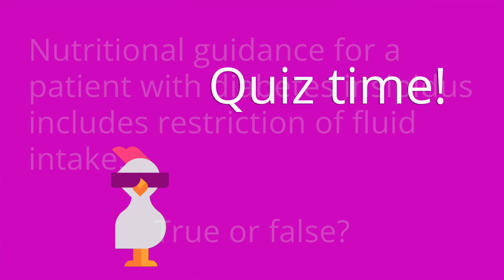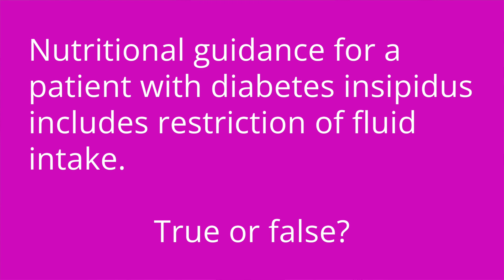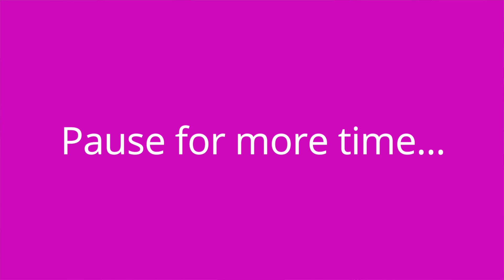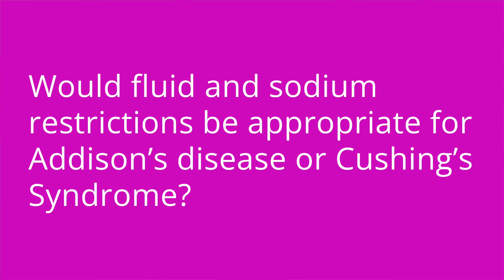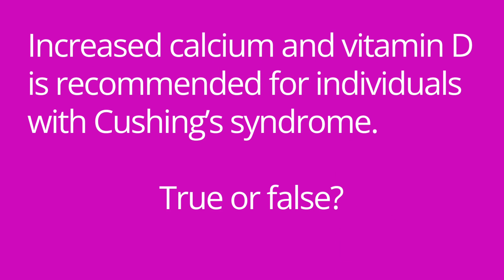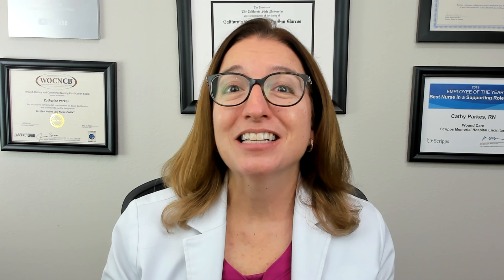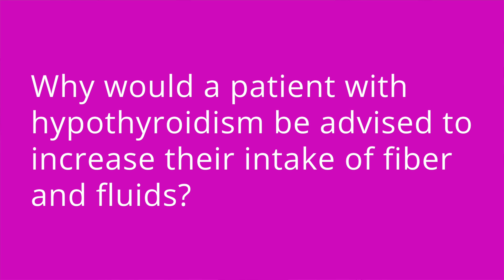Nutritional Guidance for Endocrine Disorders: Nursing Essentials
Cathy discusses nutritional guidance for the following endocrine disorders: diabetes insipidus (DI), syndrome of inappropriate antidiuretic hormone (SIADH), Addison's disease, Cushing's Syndrome, hypothyroidism, and hyperthyroidism.

00:00 Intro
00:36 Diabetes Insipidus
1:32 Syndrome of Inappropriate Antidiuretic Hormone (SIADH)
2:12Addison’s Disease
2:49Cushing’s Syndrome
3:35 Hypothyroidism
4:05Hyperthyroidism
4:36 Quiz Time!

🚨 Our BFCM Sale is LIVE! 🚨 We’re giving you the ultimate deal to level up your nursing journey!
✨ Grab the Comprehensive Nursing Collection - complete with EVERYTHING you need to succeed, plus some amazing perks! FREE Nursing School Study Planner, a YEAR of Level Up RN Membership, AND Flashables - NCLEX Edition (our signature flashcard content in an on-the-go digital format with guided, personalized learning and progress tracking!) 🤩 That's over $600 in savings—the ultimate deal to set you up for success from day one to NCLEX triumph! 🌟
🔗 Snag your bundle now and start leveling up
You also won't want to miss the chance to get 20% all digital products and lock in those prices for the life of your subscription and so much more!
🆓 shipping on flashcards! 🌍 International Shipping! All Sales Final. While supplies last.